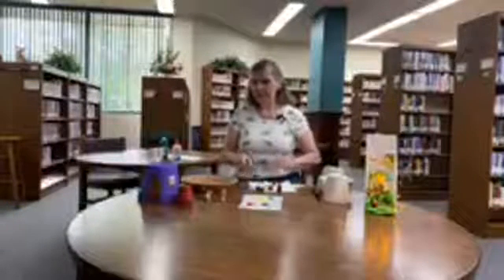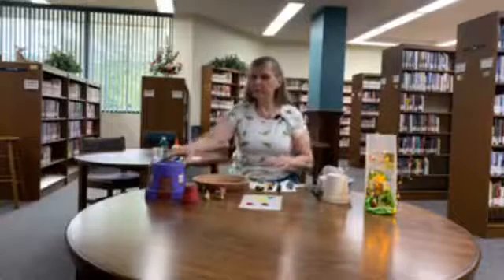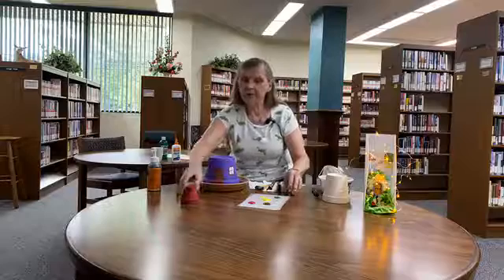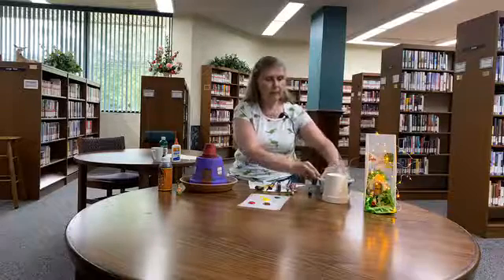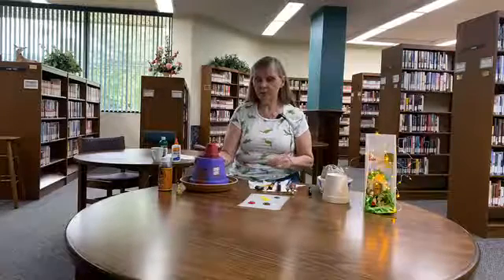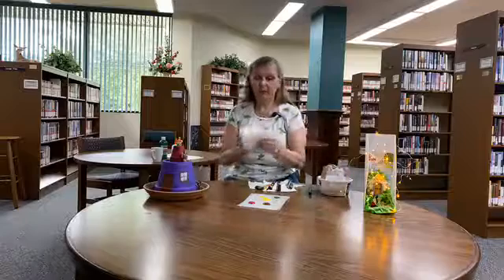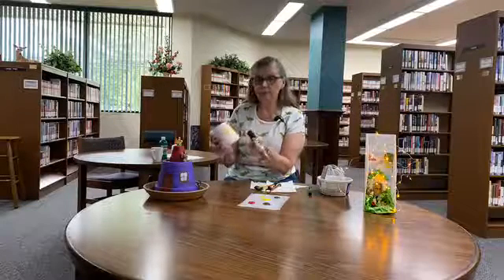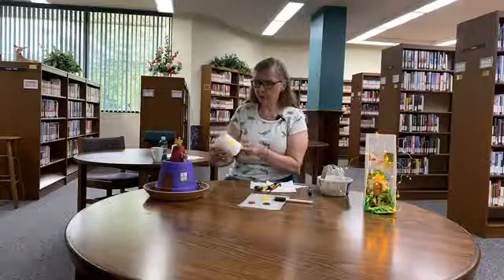Fairy Box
Ms. Deana creates a fairy box.